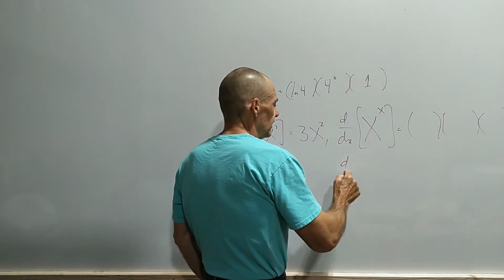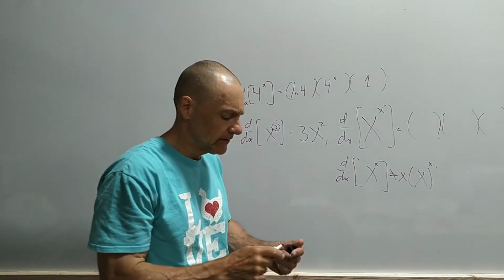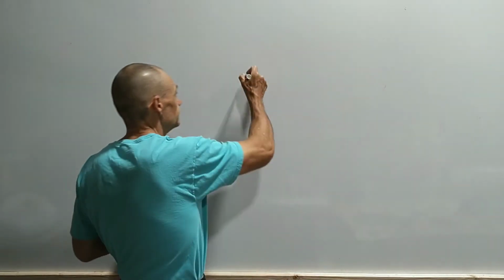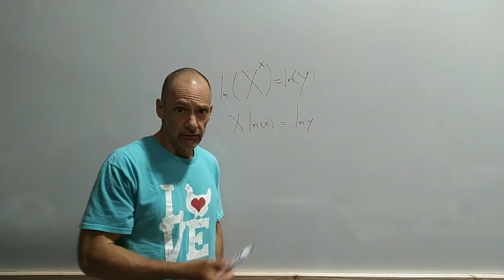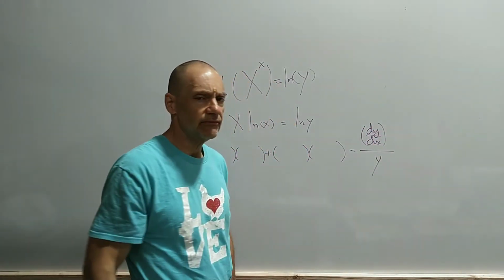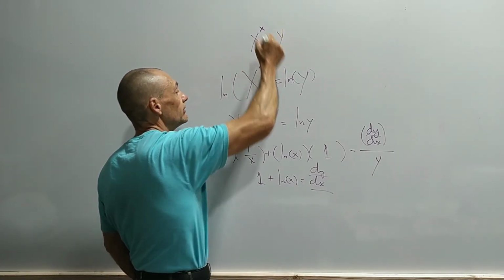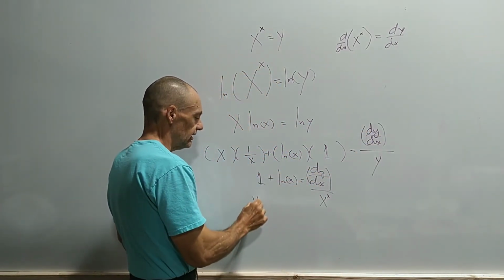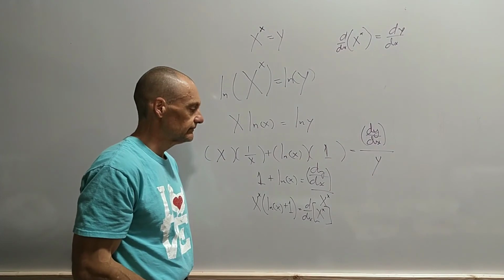Calculus 1: "Logarithmic" derivative.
Taking the derivative of X to the x.